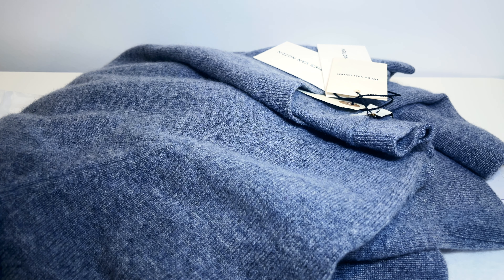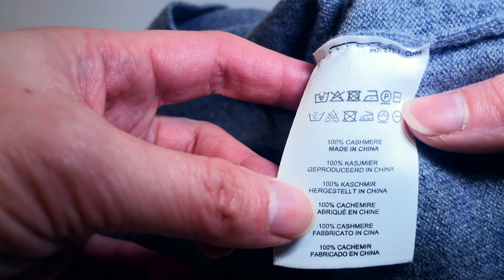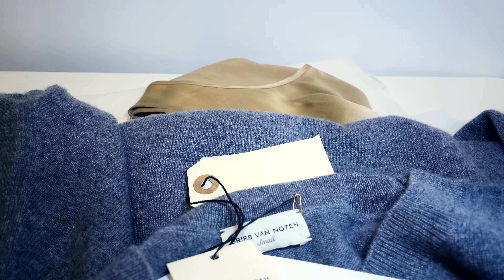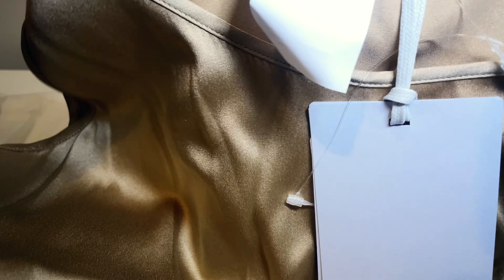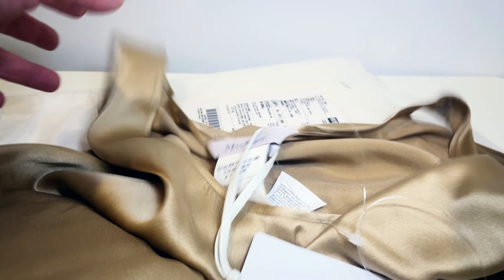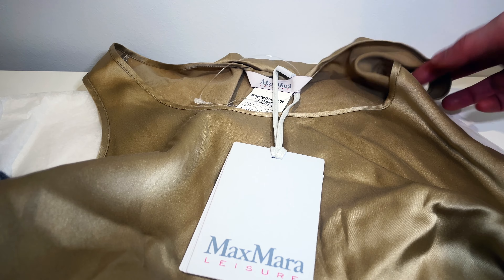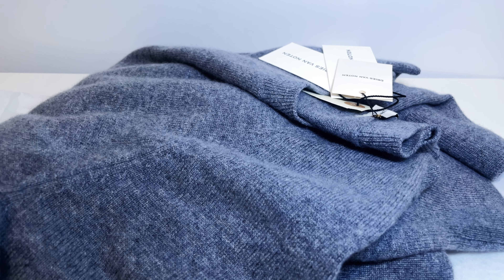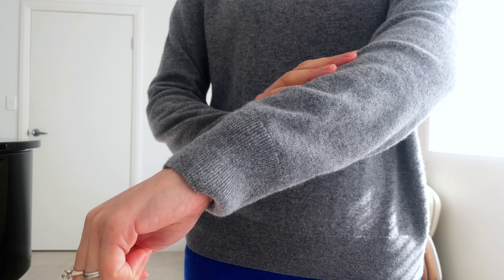Cashmere sweater and silk top reviews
Another Farfetch purchase to upgrade my wardrobe - I have found my one and only cashmere sweater and perfect silk tank top for layering

Dries Van Noten - long-sleeve cashmere jumper
Max Mara leisure - silk tank top